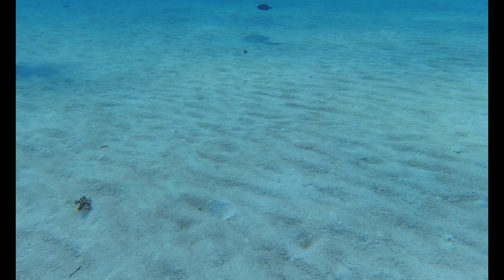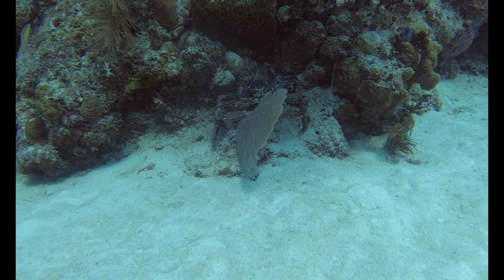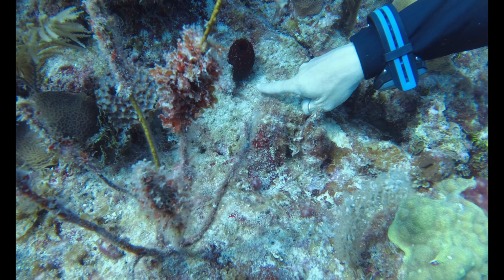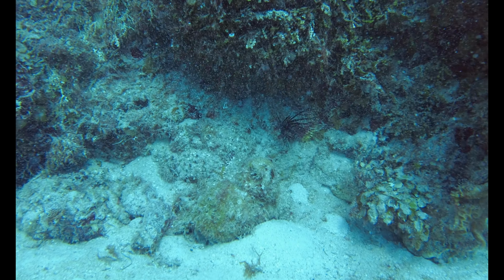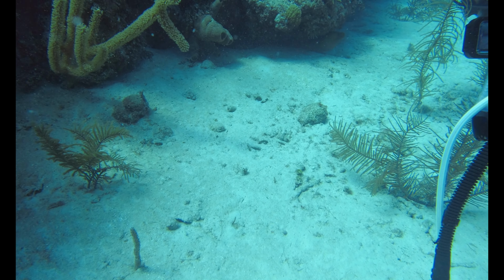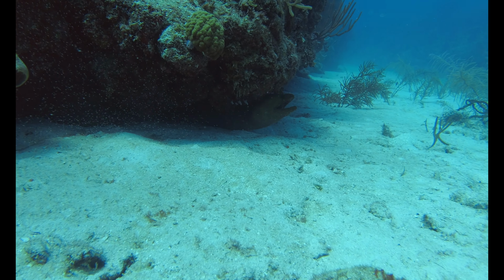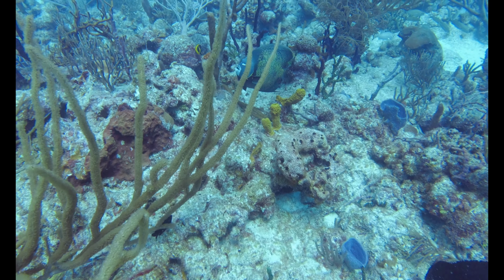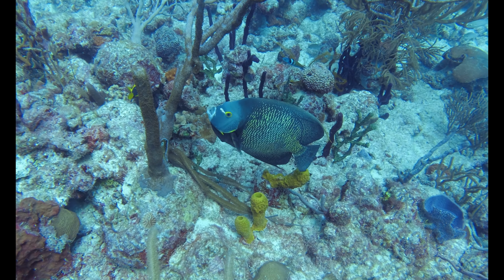Costa Maya 2022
November 2022 Scuba Dive off Costa Maya, Mexico!   See green moray eels, crab, shrimp, lion fish, sting rays and more!  Music by Brightly and created with Filmora.